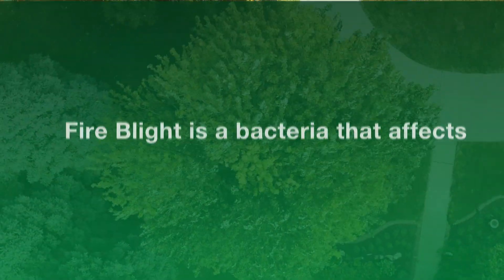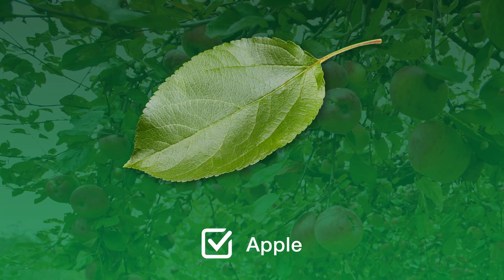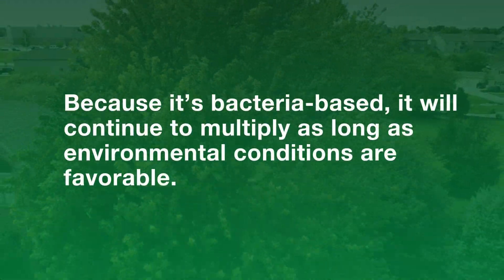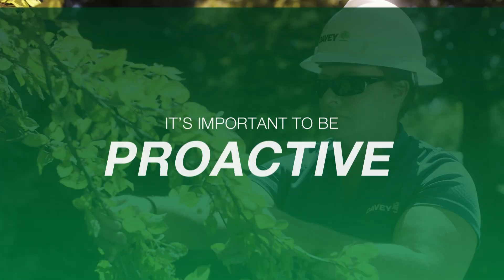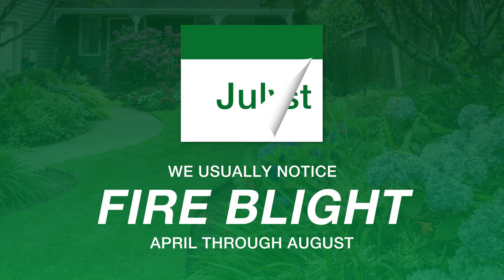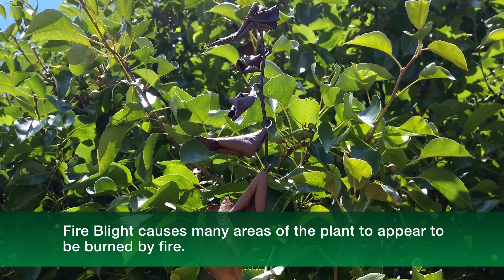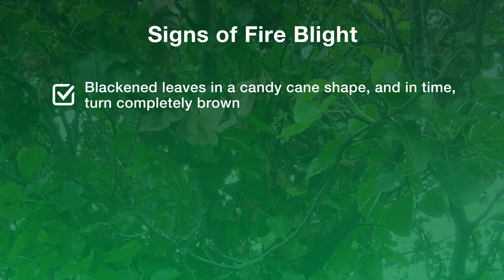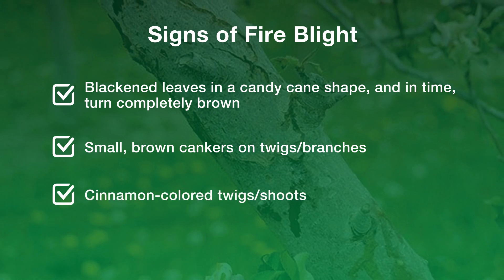What is Fire Blight?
What is Fire Blight? What are Fire Blight Symptoms? How do I treat Fire Blight? Jennifer Morris, Sales and Service Coordinator, answers all these questions and what you can do to protect your trees.

Fire Blight is a bacteria that affects many species common in our area including:
• Apple
• Pear
• Cherry
• Hawthorn

Because it’s bacteria-based, it will continue to multiply if environmental conditions are favorable so it’s very important to be proactive.

We usually notice Fire Blight in Spring and Summer (April through August). Fire Blight causes many areas of the plant to appear to be burned by fire.

What are Fire Blight Symptoms?
• Blackended leaves in a candy cane shape, and in time, turn completely brown
• Small, brown cankers on twigs/branches
• Cinnamon colored twigs/shoots

The fall and winter are the best time to treat your trees. Pruning all blighted twigs and branches delays the spread.

The most effective time to prune (trim) trees is during the cool, dry period (dormant season which is November through February).

Fire Blight Treatment
1. For the best results, branches and twigs must be cut 12’’ below infected tissue.
2. After each cut pruning tools should be disinfected with 20% bleach to water solution.
3. Proper fertilization, watering and mulching will support the plants natural ability to combat the disease.

Contact your local professionally trained arborist for your tree care services by visiting our